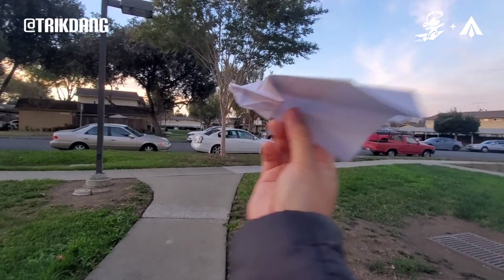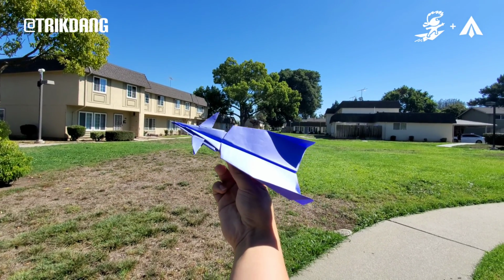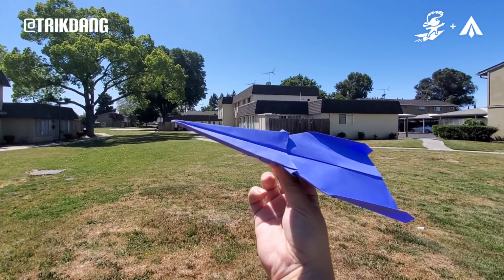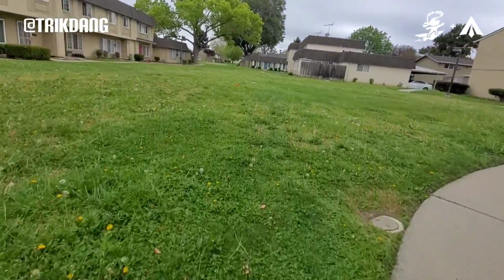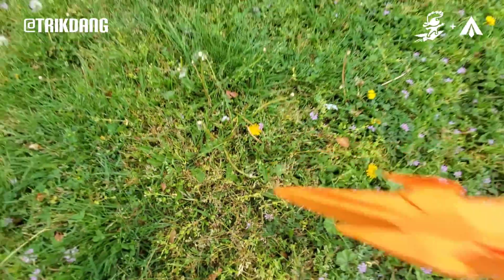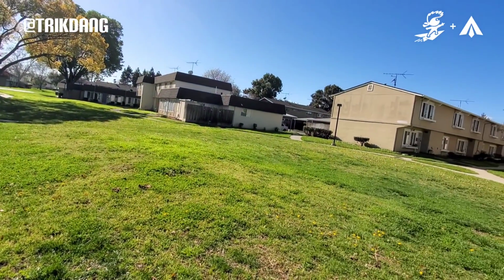Paper Airplane Flight Demo ‐ 2013 Rewind!